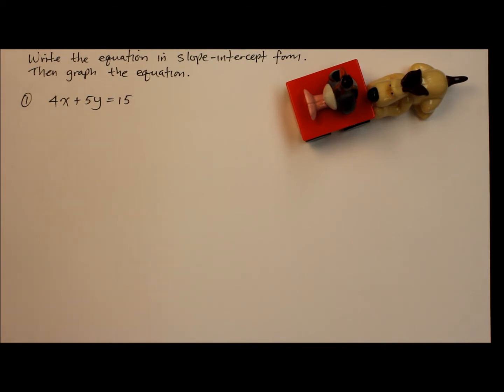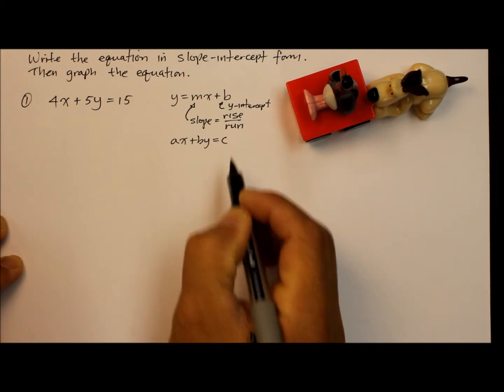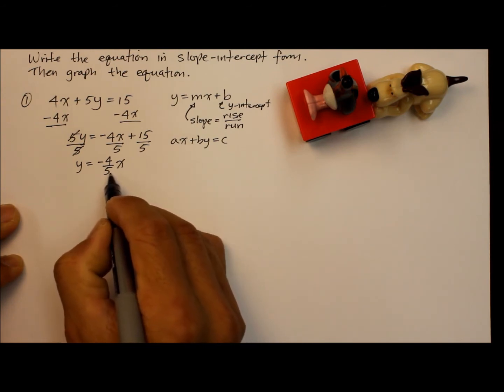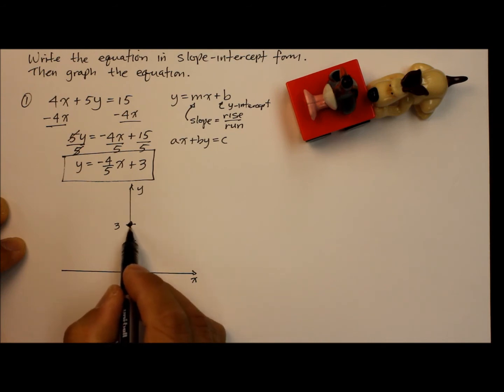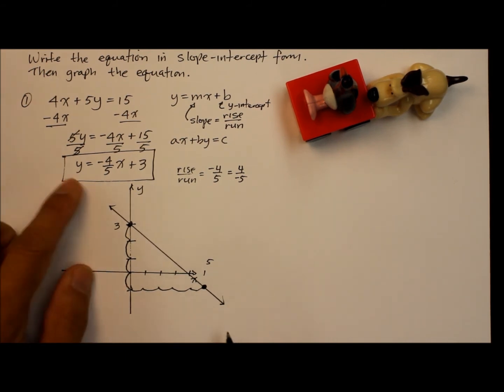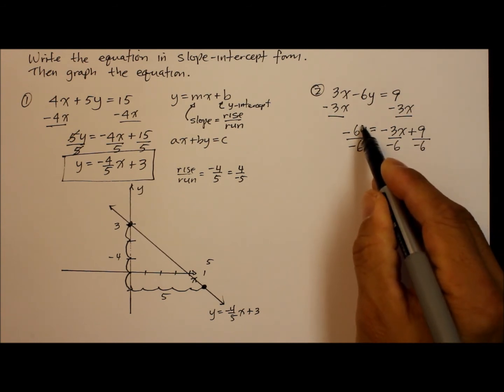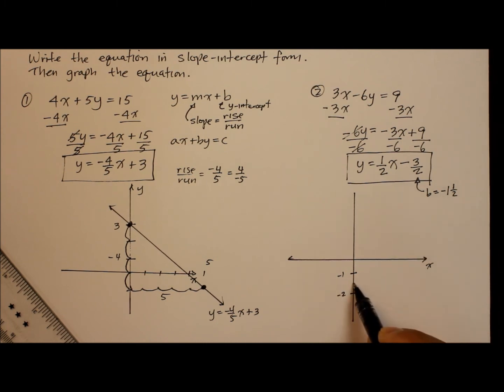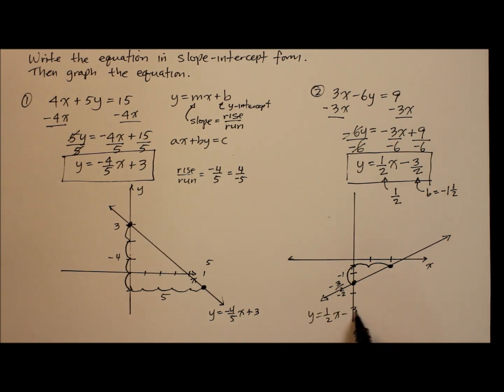202A1 Part 1 Graph Linear Equation: Standard Form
This instructional video will demonstrate how to graph linear equation by rewriting the given standard form into slope intercept form.  It will emphasize the quick-graph method by focusing on the y-intercept and the slope of the equation as m = rise/run.